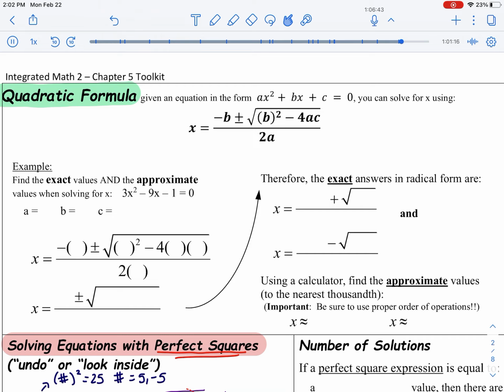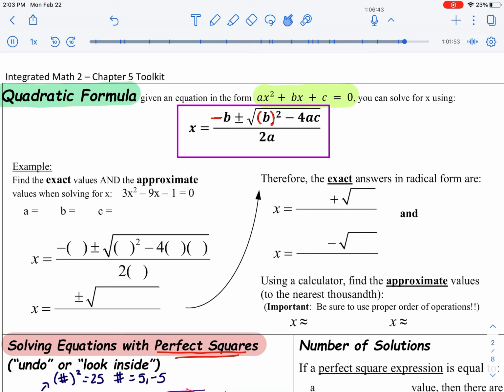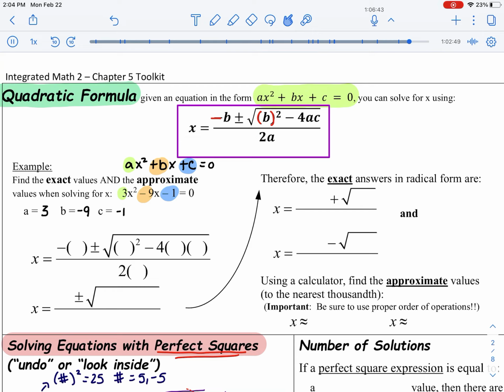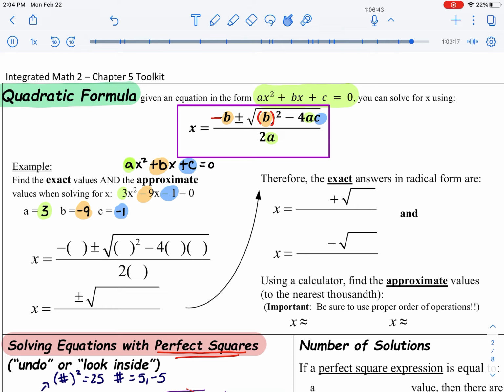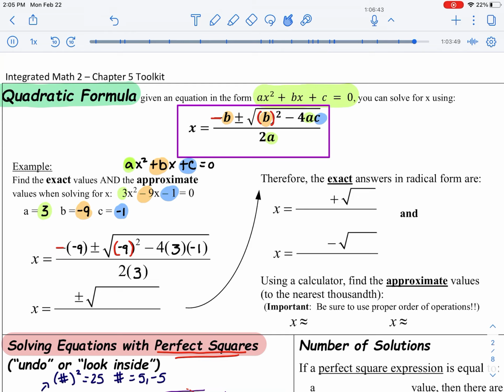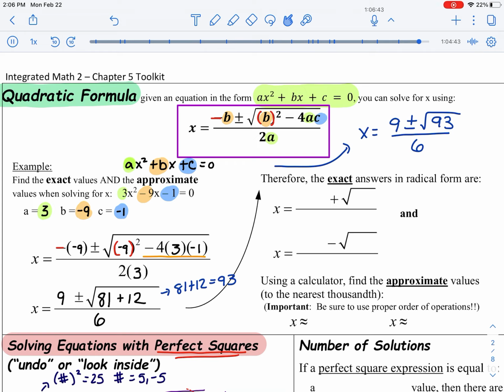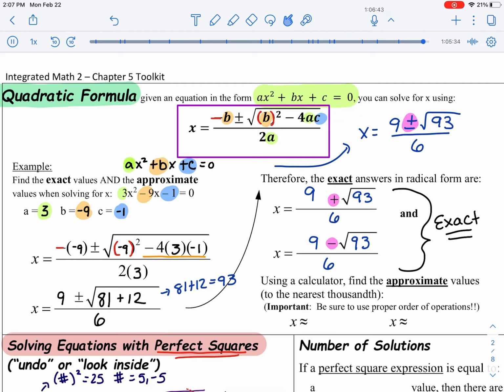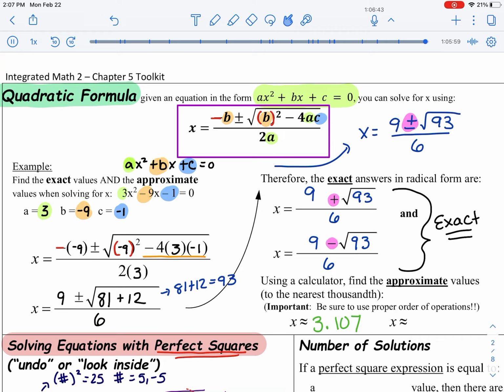TK - M2 - CH05 - Quadratic Formula